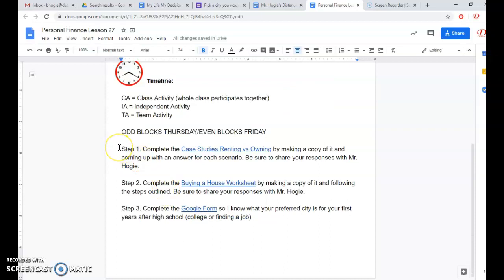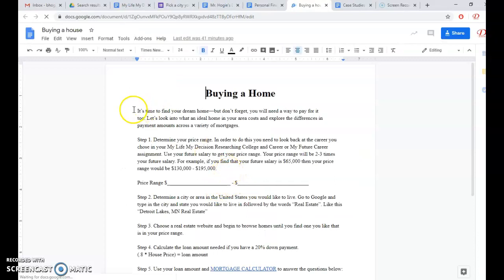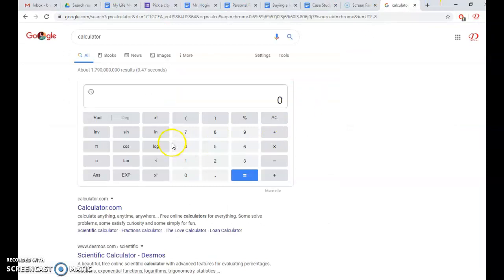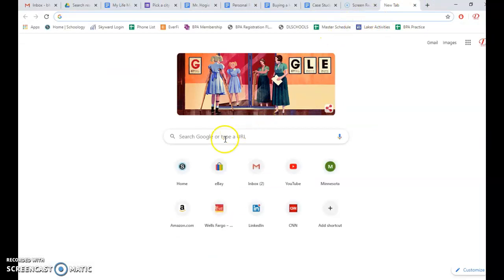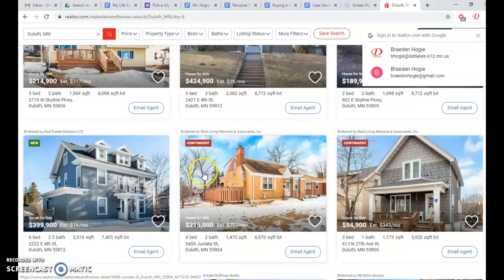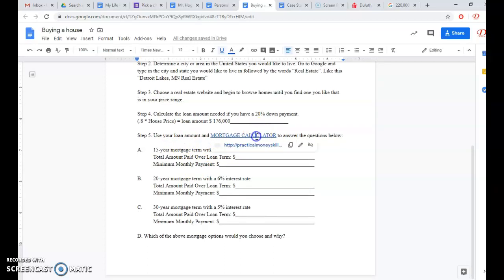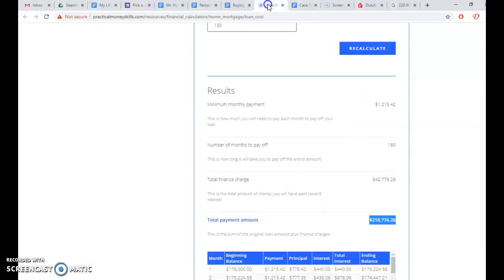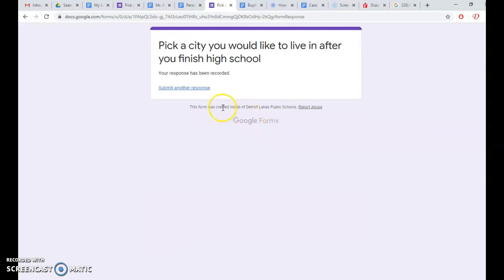Lesson 27 Explained